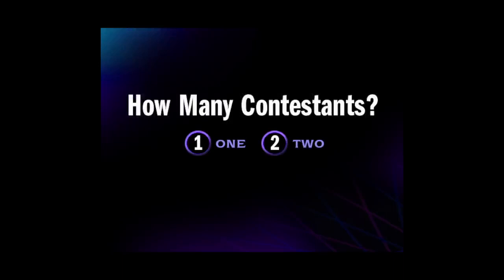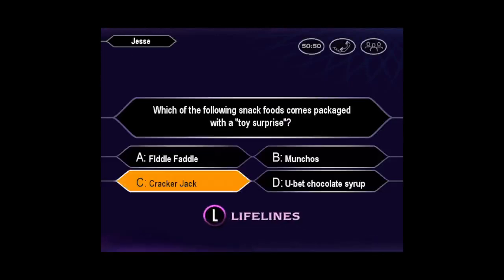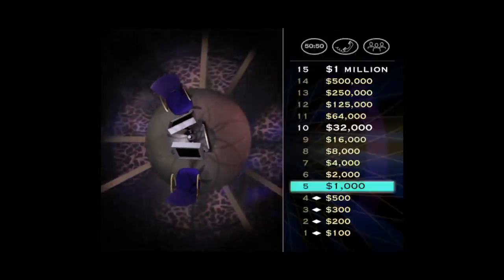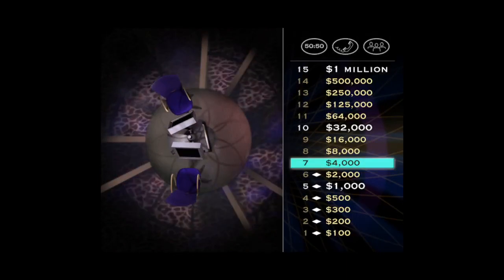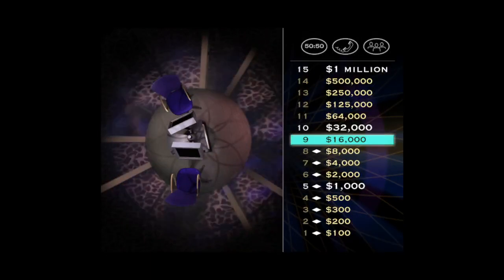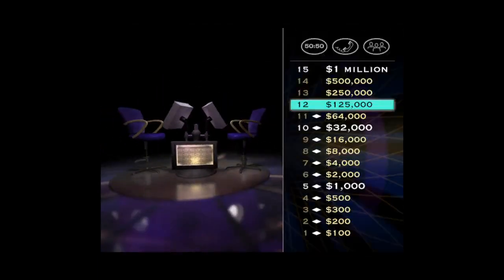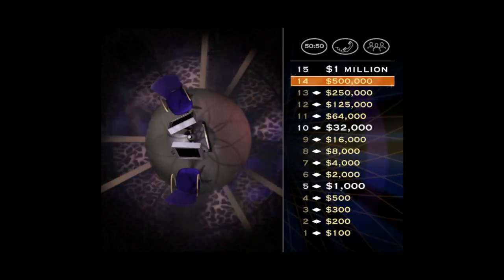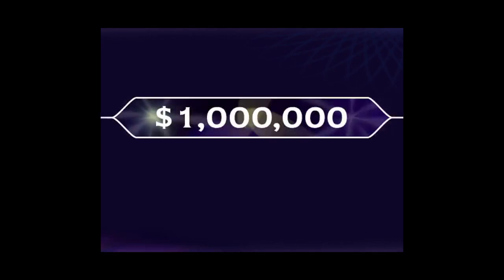Who Wants to Be a Millionaire 3rd Edition PC John Carpenter Game #206